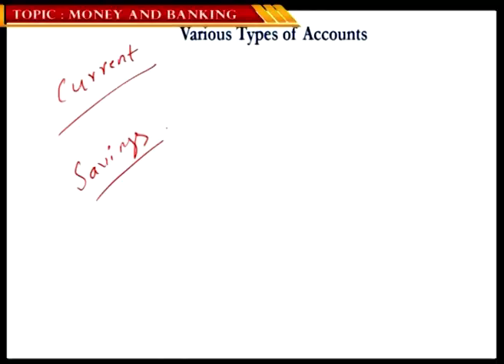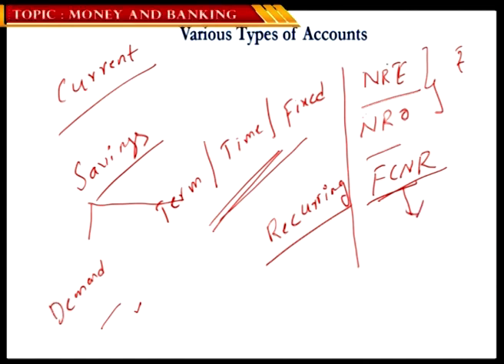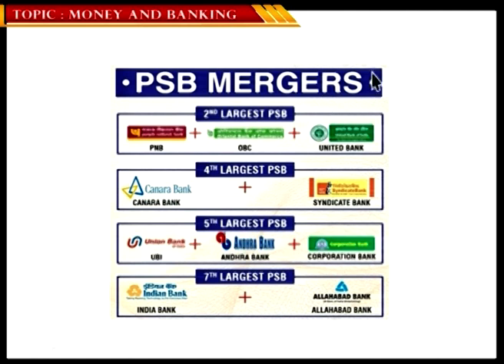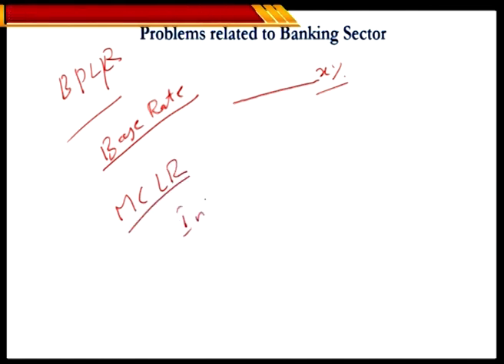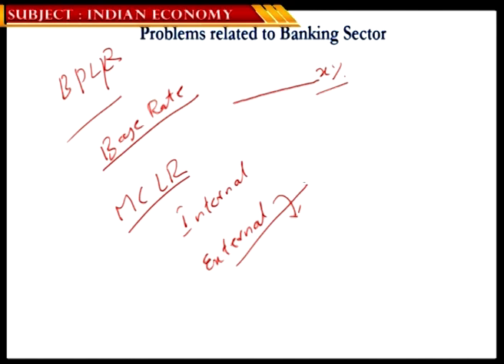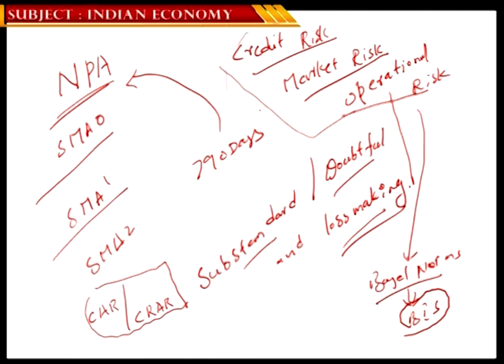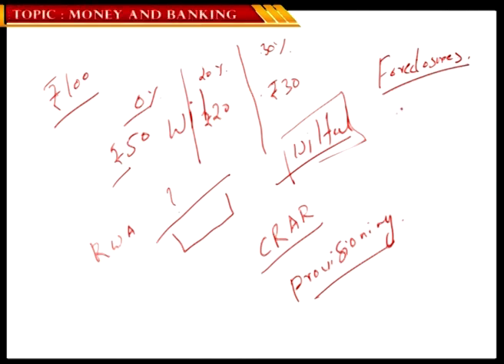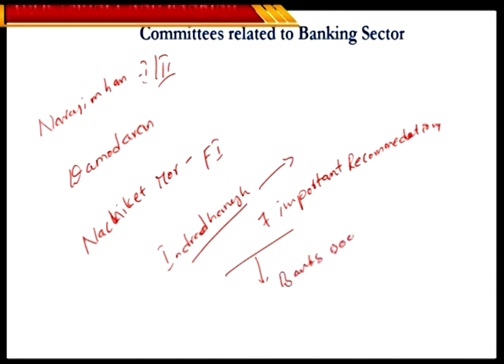INDIAN ECONOMY (EM) - MONEY & BANKING (PART-2) || TSPSC GROUP-1 MAINS || T-SAT || 10.12.2022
T-SAT Network Digital Classes are Now Available on Following Platforms:

👉Install T-SAT App:
1. For Android Users: Play Store
2. For Apple Users: AppStore